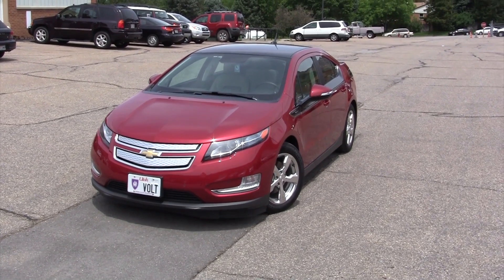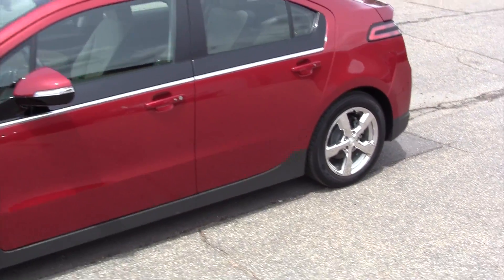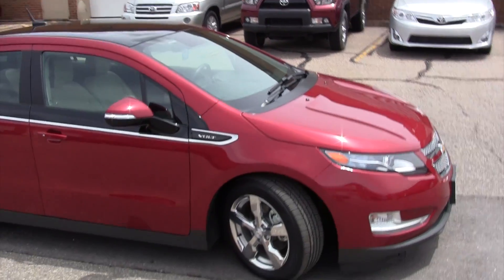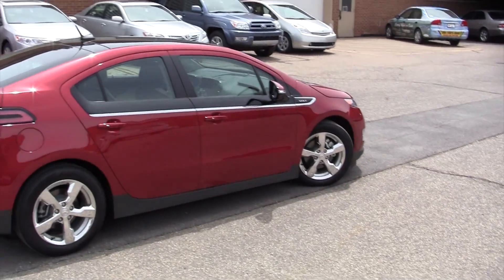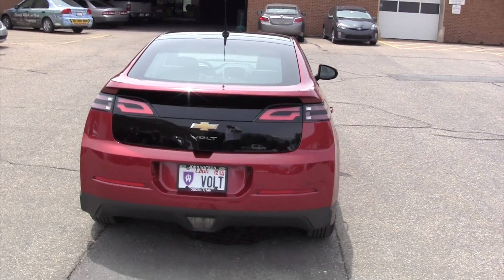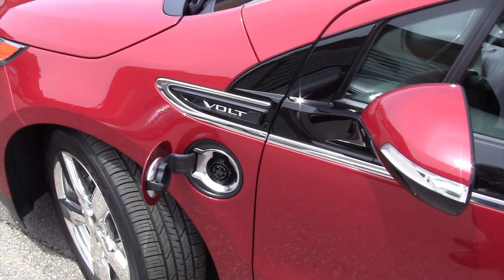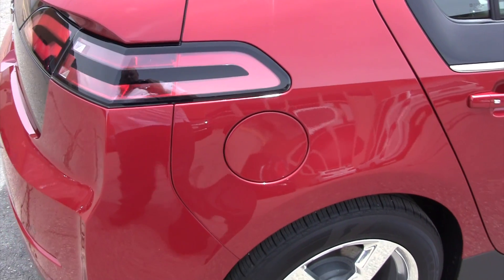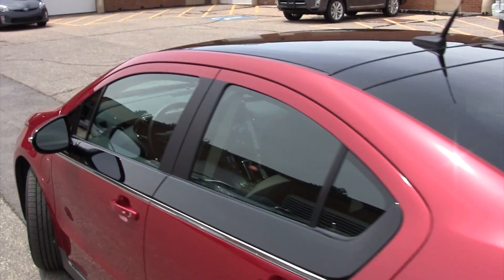2012 Chevrolet Volt Overview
Weber State University (WSU) - Automotive Technology Department - Advanced Vehicle Systems Lab.  A brief description of the exterior features and operation of the 2012 Chevrolet Volt Extended Range Vehicle.  This vehicle combines an Electric Vehicle (EV) for trips 25-52 miles in length with a gasoline-powered generator (40 mpg+) for trips with no length restrictions.

The Volt is intended for commuters who drive under one of two conditions:
1. Their daily round-trip commute is less than 35 miles.
2. Their one-way daily commute is approximately 35 miles AND they can plug in their vehicle at work to recharge the battery.
Either of the two above conditions will result in zero or near-zero gasoline use.  This particular vehicle has 5089 miles on it at the time of this video shoot but has only used 23 gallons of gasoline.  This makes a lifetime fuel economy of 216 mpg which is 82% electric-only miles.

The Volt is most efficient in electric vehicle (EV) mode (less than 35 miles), but it was also designed for long trips at about 40+ mpg. (which is better than almost every other vehicle in the U.S.A.).

Be sure to see our two other Chevrolet Volt videos:
1. 2012 Chevrolet Volt High Voltage Battery Charging
2. 2012 Chevrolet Volt Energy Efficiency

We teach advanced vehicle technologies to our automotive students at Weber State University and online.